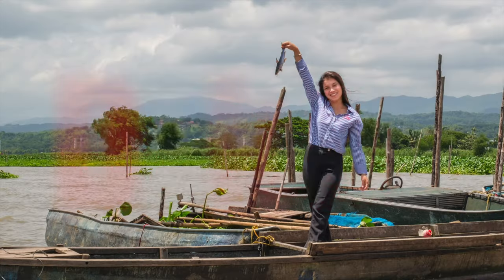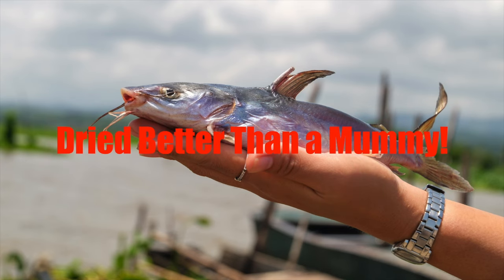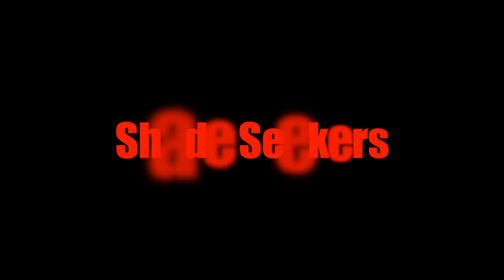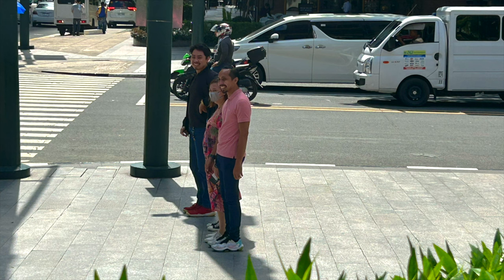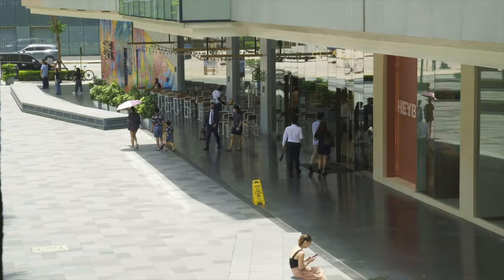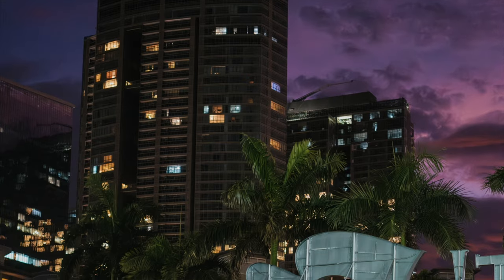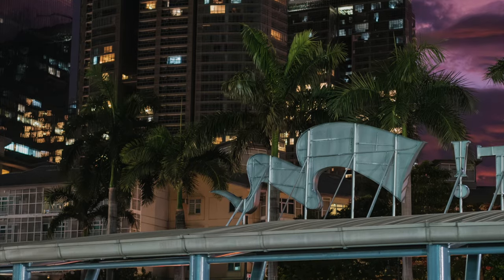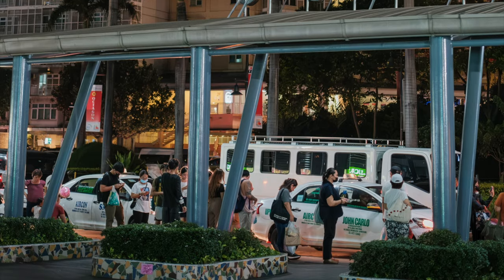Heat and humidity is easy when we live like the Filipinos!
Five ways to beat the heat in the Philippines.
How the Filipinos do it!!  Actionable techniques that make living in the Philippine heat and humidity easy.

I won't fill my page with a crazy number of links. These are valuable tools I consider essential living here in the Philippines.

I use Nord on both phones and computer.  I would not come here and log into banking or anything else without it.

Pimsleur is the way I'm learning Tagalog. After 7 months, I find my self surprised at how much I understand and especially how much I can make sense of written information..   Highly recommended to make your time here better!

00:00 Introduction
00:41 5 Ways we beat the heat
10:29 Great living in the mountains

If you're moving to the Philippines, or retiring to the Philippines this is important.

1)Select appropriate clothing and accessories:
Umbrella (wind resistant)
Loose cotton and linen are the best (High-tech wicking fabrics don’t work as well in high humidity).
Straw Panama hat will let air flow and also protect you.

2) Utilize cover of shade (watch locals)
Light poles.
Awnings.
Building
Natural foliage.

3) Schedule outdoor activities to preclude excess exposure.
Outdoor work should be scheduled in morning or evening.
Walking is best before and after high noon allowing angle of sun to cast shadows.

4) Improve fitness.
Slow improvements in fitness will make living here much easier.
Walking is something you will do more of if you live in a city and you will naturally become more fit.
Most Condos have fitness centers.
Outdoor activities are abundant in most places.

5) Choose a place at higher elevation.
Scenery is spectacular in the mountains
Many locations near major cities.
Be aware that UV is stronger at elevation - use hat / umbrella / sunscreen / long clothing, etc.

My favorite mountain places:
Antipolo
Tanay Rizal
Baguio
Ilocos Sur